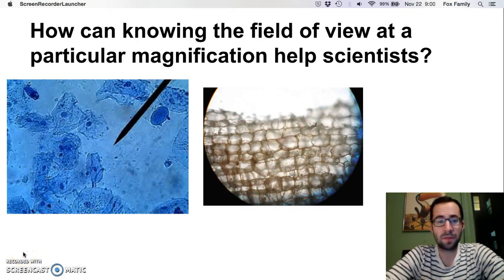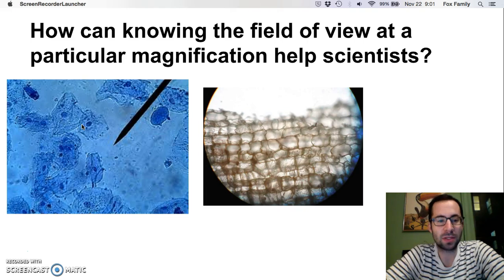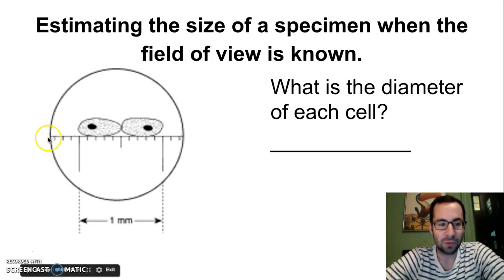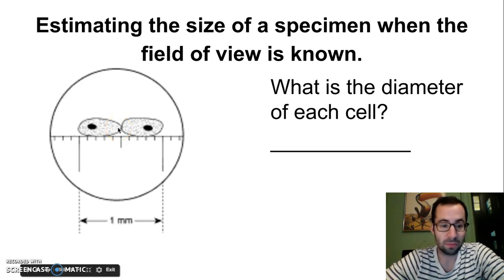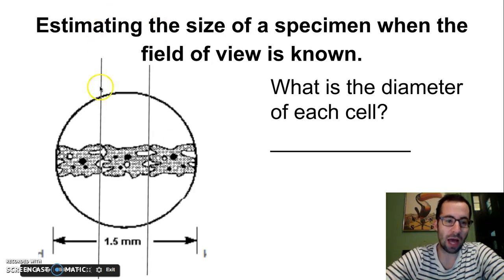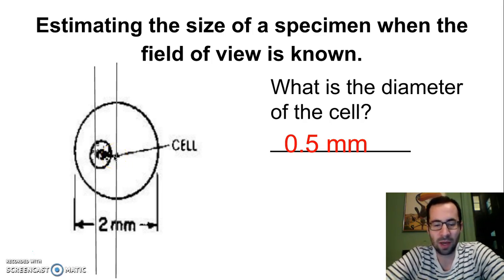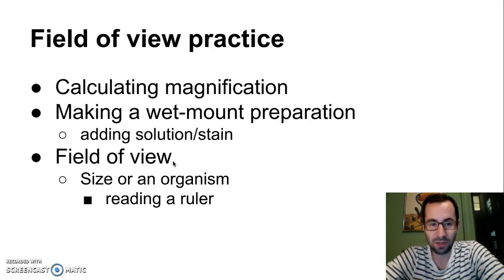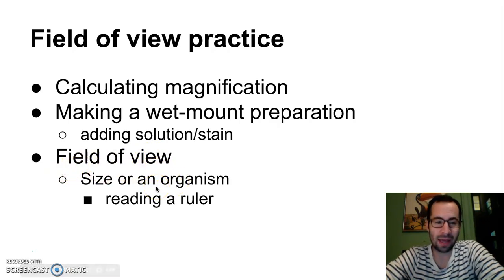Microscopes and Field of View (Part 2)